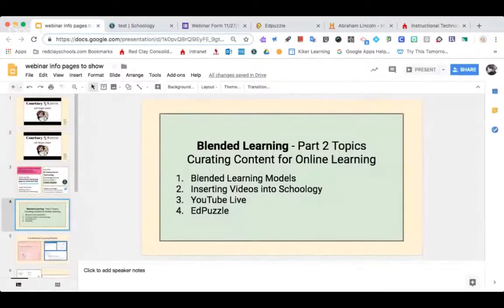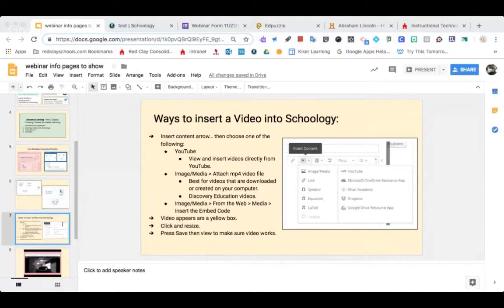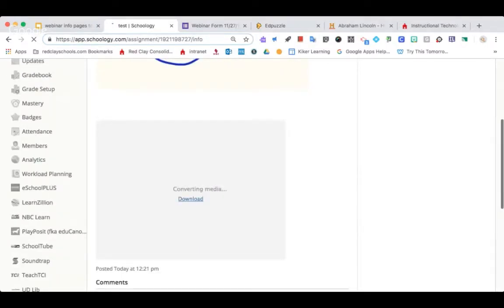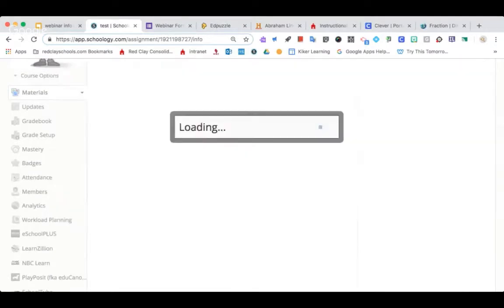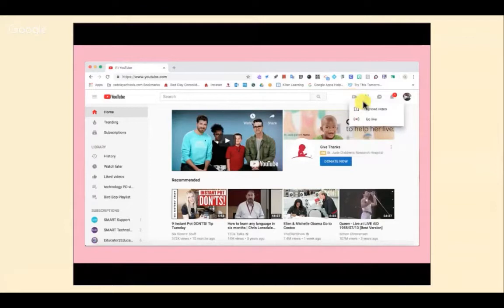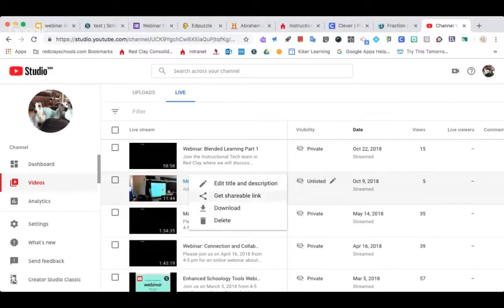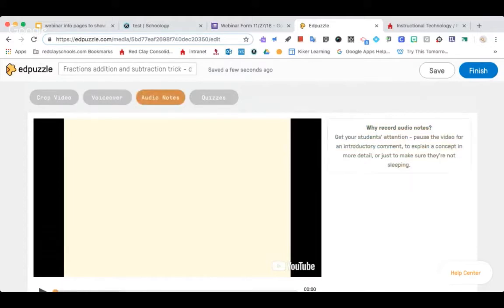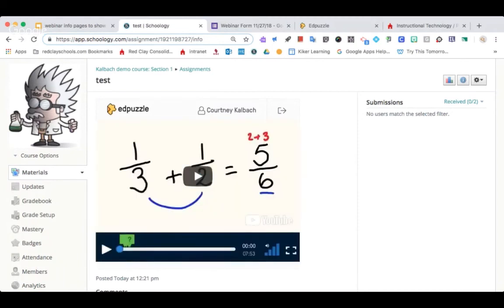November 27, 2018 Red Clay Webinar: Blended Learning Part 2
This online webinar was recorded live on November 27, 2018 and focused on curating and creating content for a Blended Learning classroom.
0:00 - Welcome
2:15 - Blended Learning Models
6:15 - Inserting Videos into Schoology
16:20 - YouTube Live
24:45 - EdPuzzle